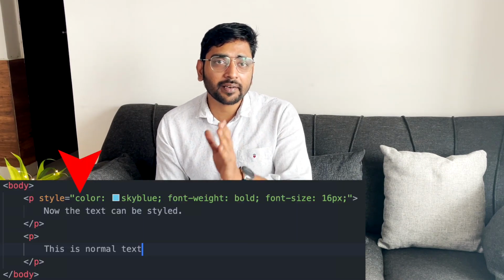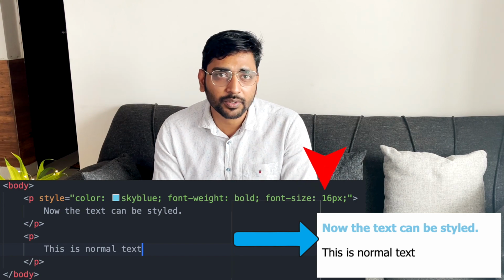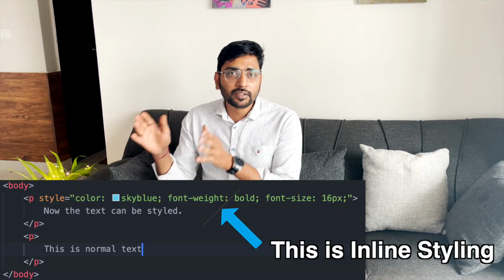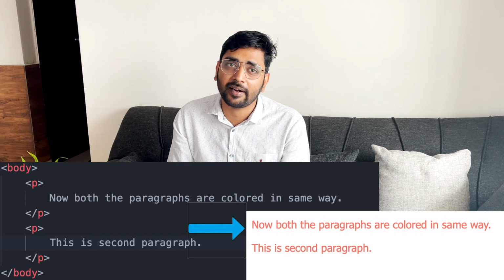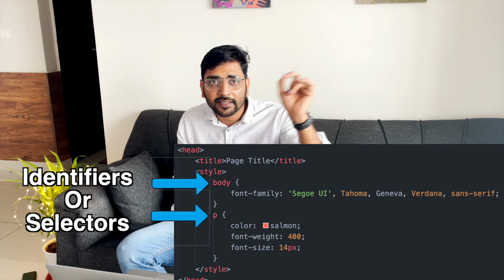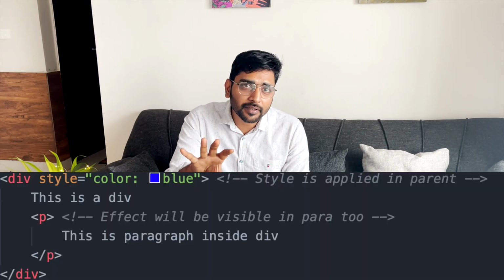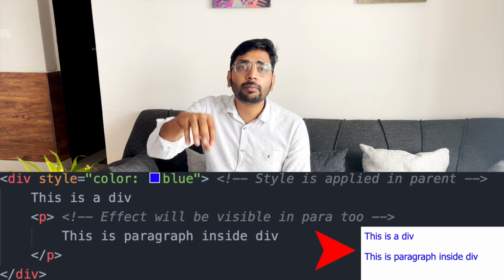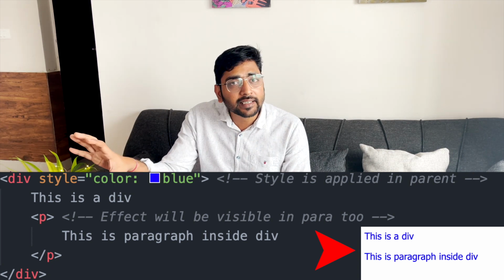CSS Tutorial for Beginners (plus extras too...)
Learning CSS is vital to any web developer. We will go through Selectors, Precedence, and lot many more things in simplest way possible. Also, I will talk about how it relates to HTML.

Cascading Style Sheets (CSS) is a style sheet language used for describing the presentation of a document written in a markup language such as HTML. CSS is a cornerstone technology of the World Wide Web, alongside HTML and JavaScript.

=== Chapters ===
00:00 - Introduction
00:37 - Create your own styling
1:32 - CSS comes into picture
2:30 - Identifiers (Selectors)
3:23 - Cascading Effects
4:52 - Templates for CSS
5:39 - Classes!
6:48 - Rules for Precedence
7:55 - SCSS!
8:56 - Bonus! CSS without code